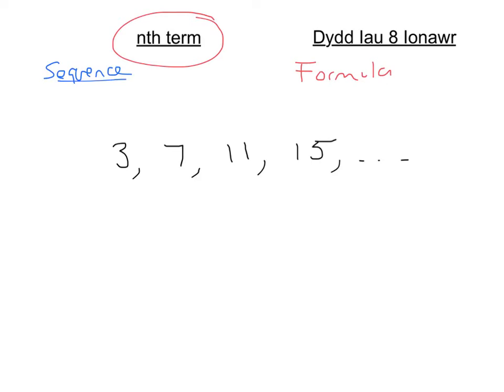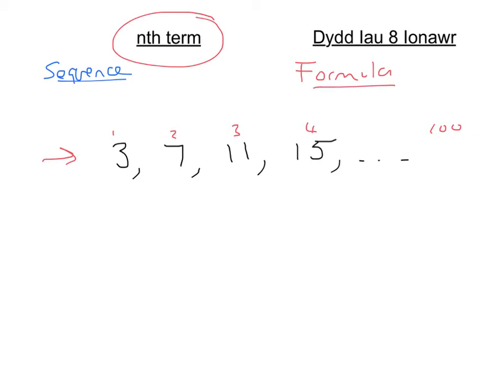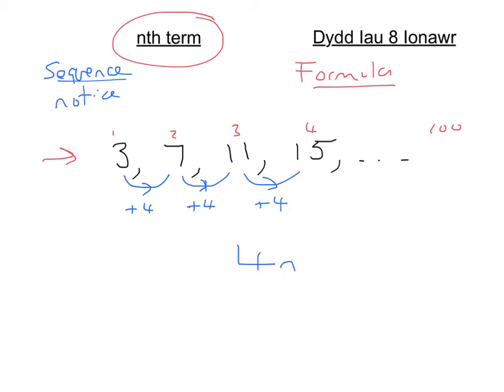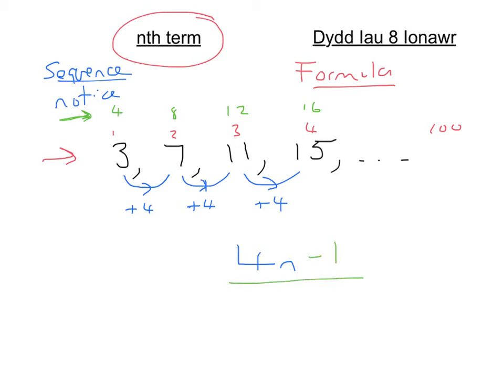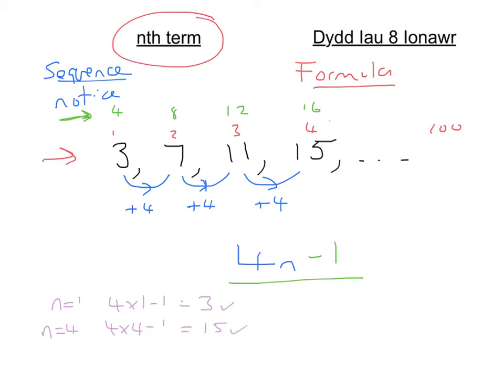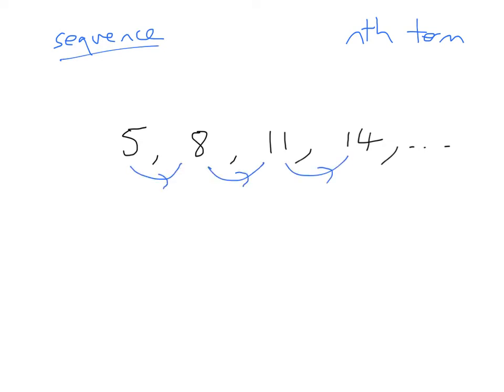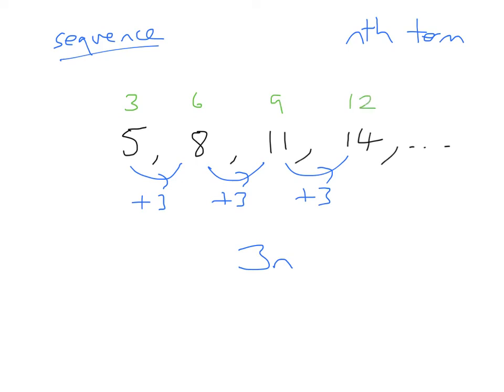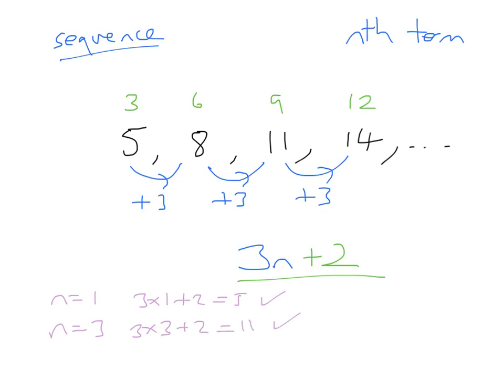Year 10 - nth terms